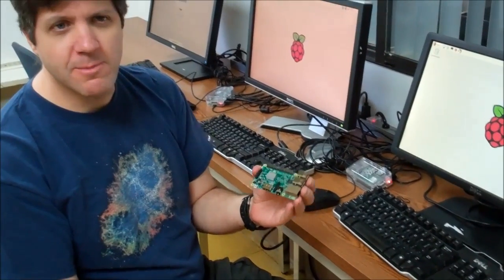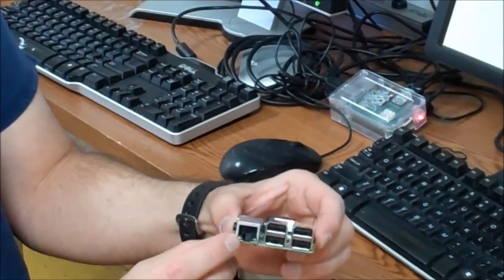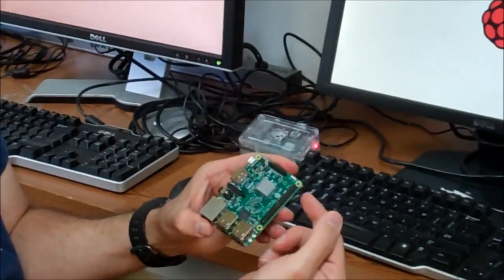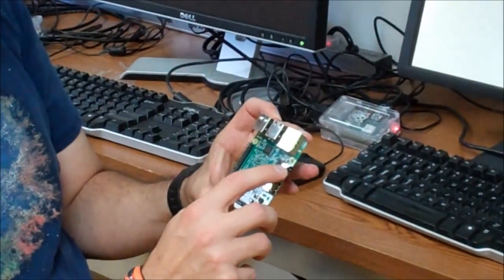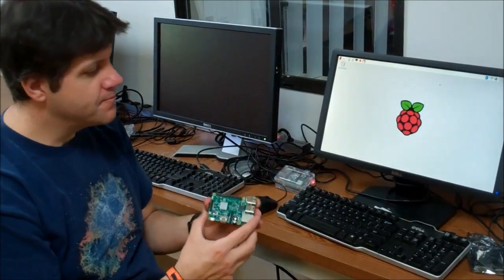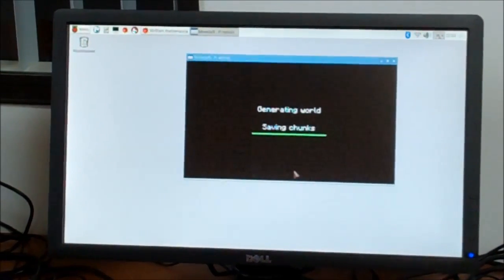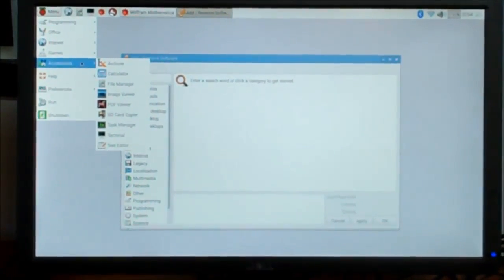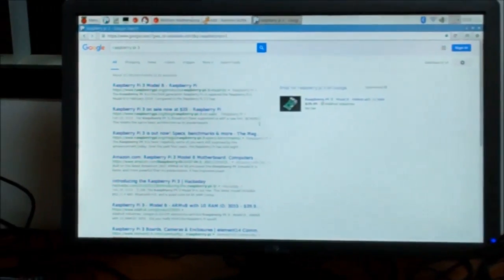Introduction to the Raspberry Pi 3 computer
See how powerful this little computer actually is. John introduces us to some of the things you can do with your Raspberry Pi 3.